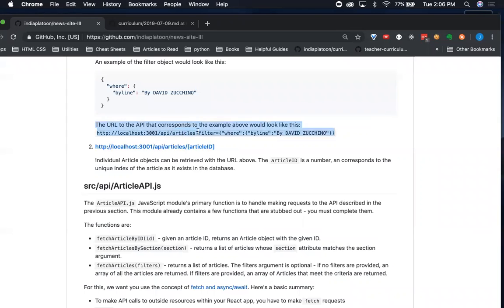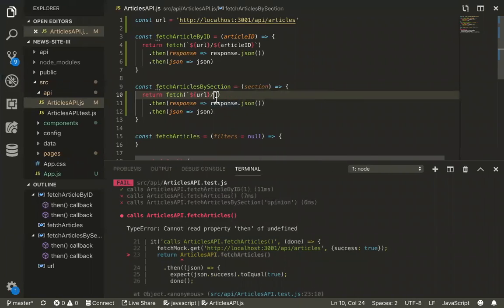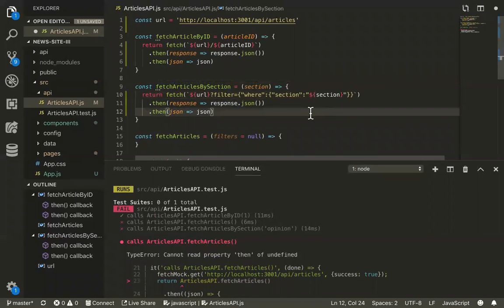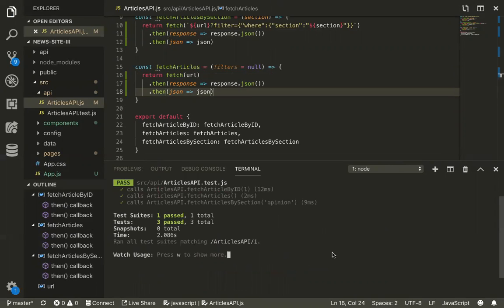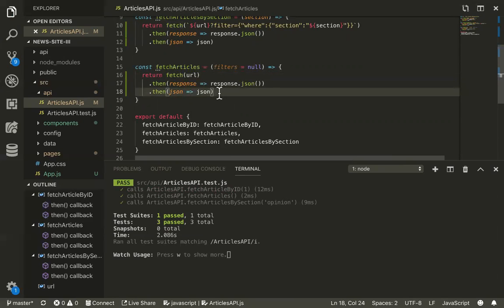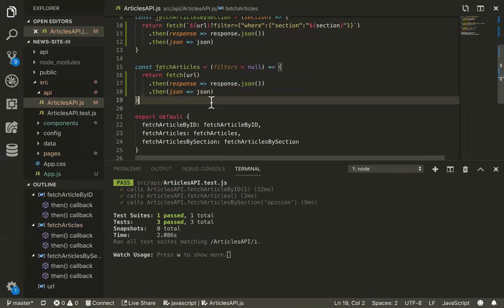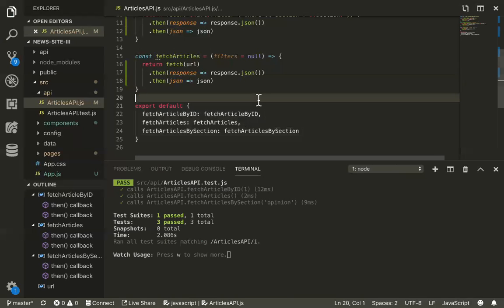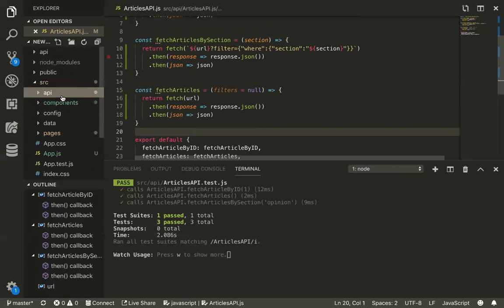W9D2: News Site III (3 of 4)